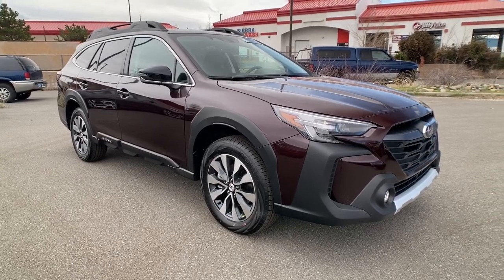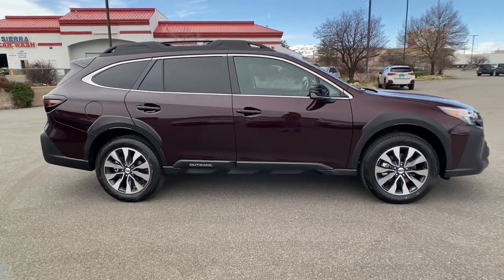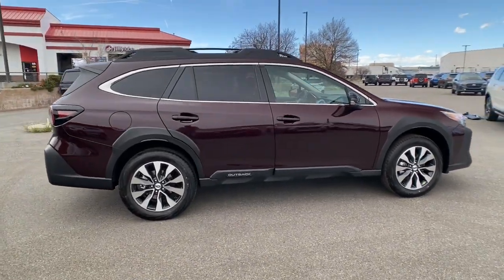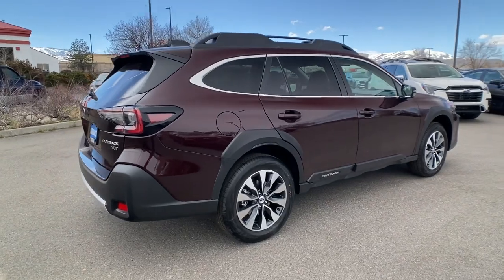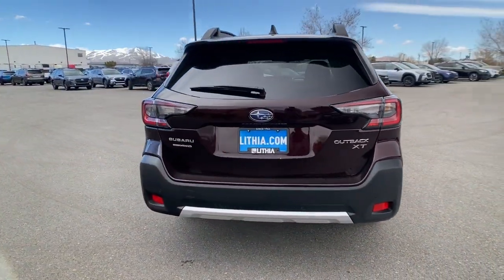2023 Subaru Outback Northern Nevada, Reno, Lake Tahoe, Carson City, Roseville, NV P3190564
Pearl New 2023 Subaru Outback Limited XT CVT available at Lithia Subaru of Reno in Northern Nevada. Servicing the Reno, Lake Tahoe, Carson City, and Roseville, NV area.

NAV Sunroof Heated Leather Seats Heated Rear Seat Power Liftgate All Wheel Drive Turbo Alloy Wheels Back-Up Camera. Limited XT trim. EPA 29 MPG Hwy/22 MPG City! Warranty 5 yrs/60k Miles - Drivetrain Warranty; CLICK ME! KEY FEATURES INCLUDE: Leather Seats Navigation Sunroof All Wheel Drive Power Liftgate Heated Driver Seat Heated Rear Seat Back-Up Camera Turbocharged Premium Sound System Satellite Radio iPod/MP3 Input Onboard Communications System Aluminum Wheels Remote Engine Start. Rear Spoiler MP3 Player Privacy Glass Keyless Entry Remote Trunk Release. EXPERTS ARE SAYING: Great Gas Mileage: 29 MPG Hwy. VISIT US TODAY: At Lithia Reno Subaru youll get a great vehicle at a great price with the experience and dedication of our team behind you throughout the purchasing process and the duration of your ownership of your Subaru automobile. Our service to you does not end at the sale. Call us anytime with questions. Our entire team at Lithia Reno Subaru is here to help. If youre looking to purchase from a dealership dedicated to its customers come by Lithia Reno Subaru and experience our service for yourself! Price does not include $449 Dealer doc fee taxes and license fees. Price contains all applicable dealer incentives and non-limited factory rebates. You may qualify for additional rebates; see dealer for details.